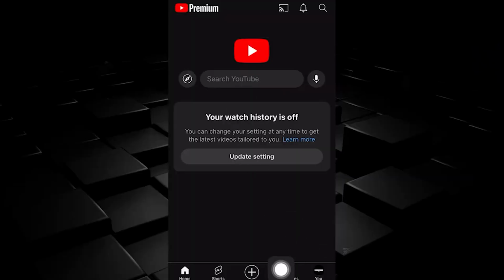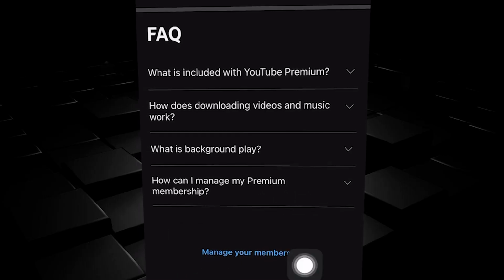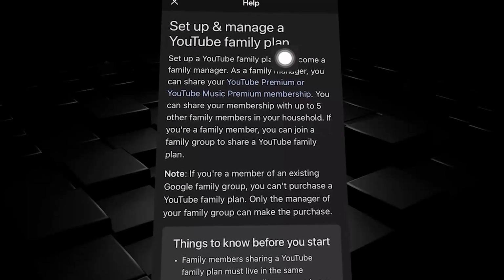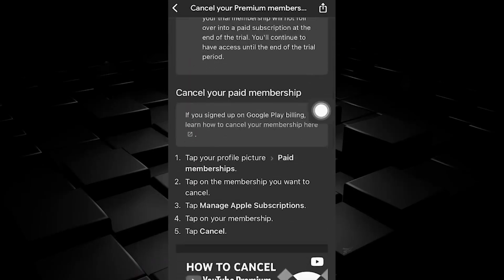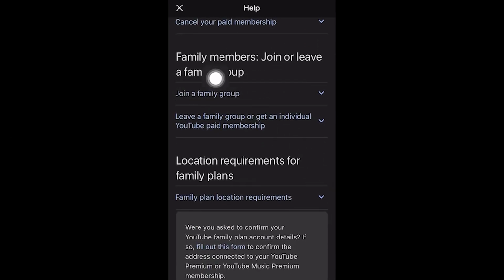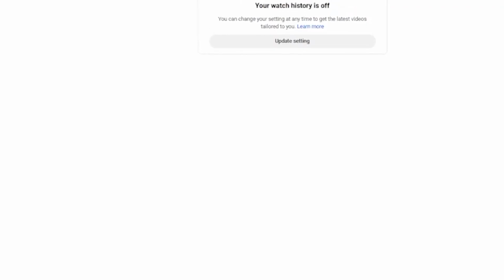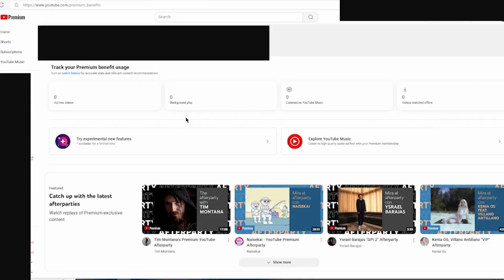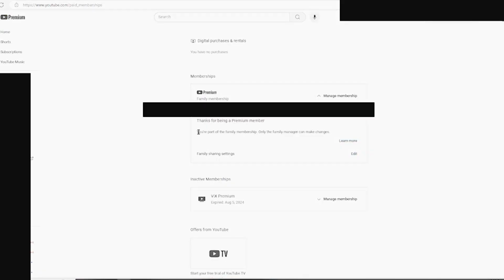How To Cancel YouTube Premium Trial Subscription Fast (Step by Step Guide – Full Tutorial)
This free tutorial we'll help you on How To Cancel YouTube Premium Trial Subscription Fast in less than 60 seconds!